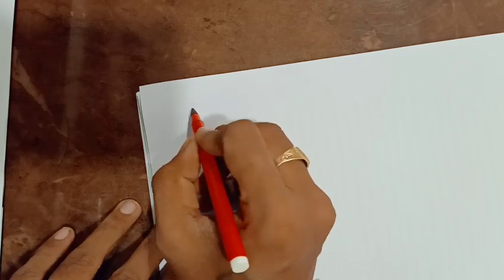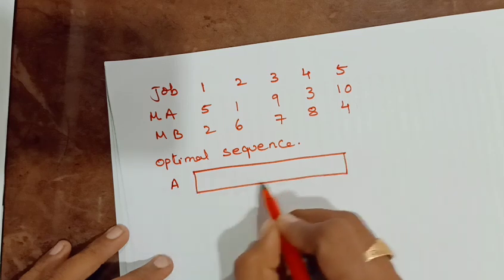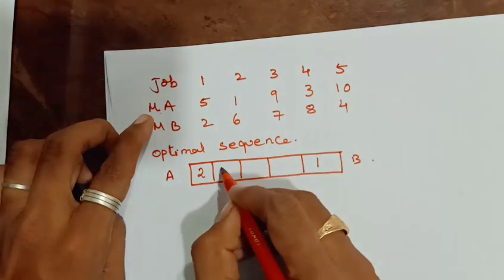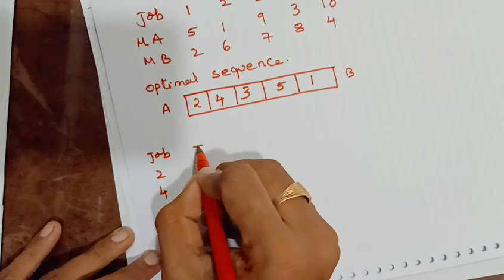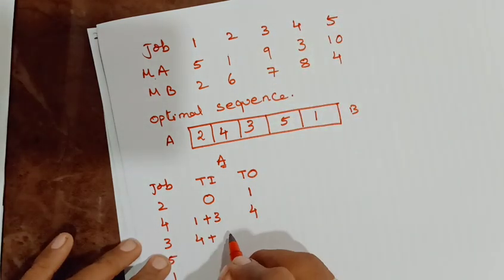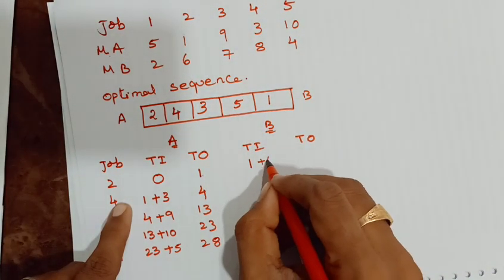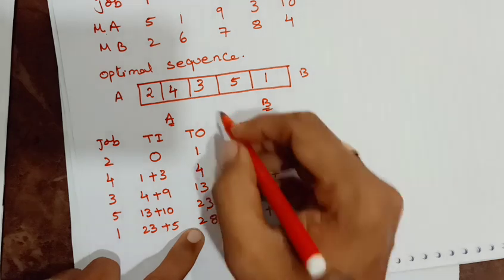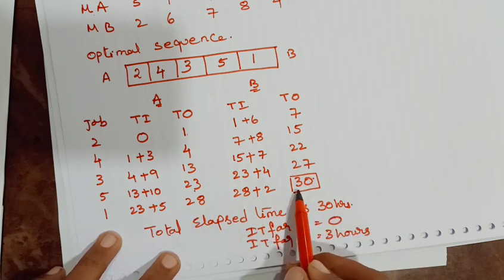Job Sequencing (n jobs two machines)